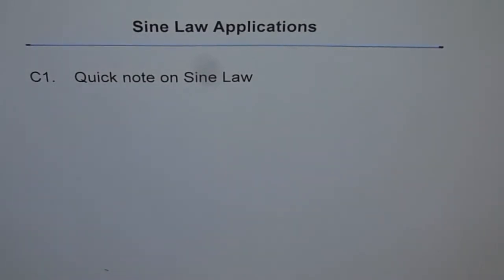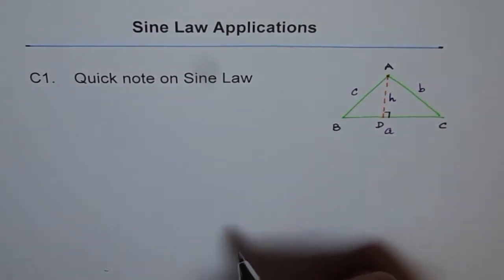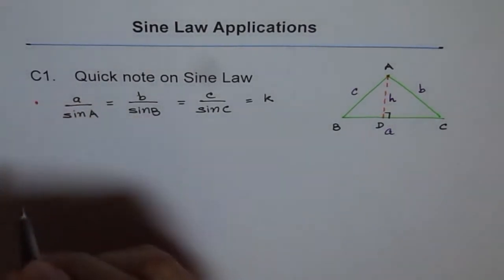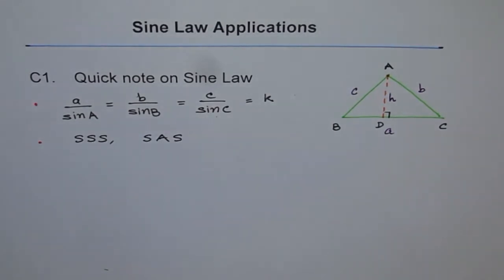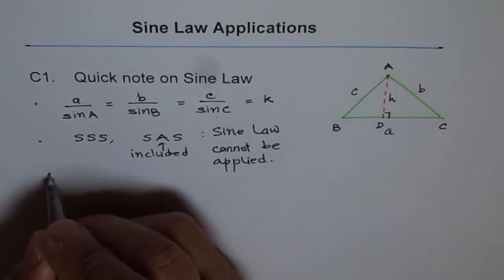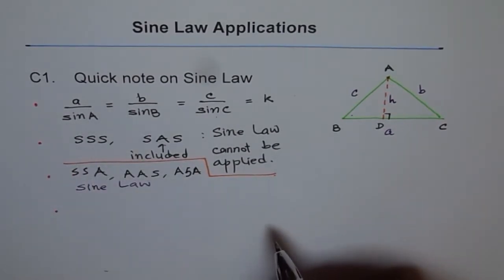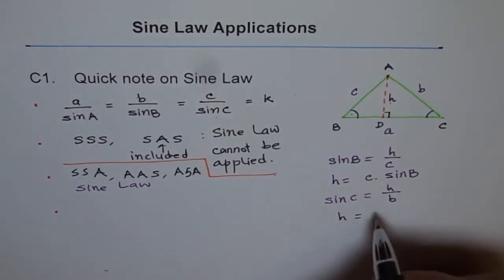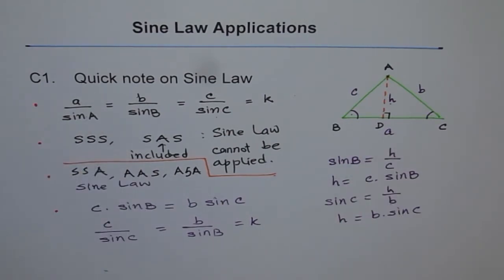Quick Note on Sine Law C1